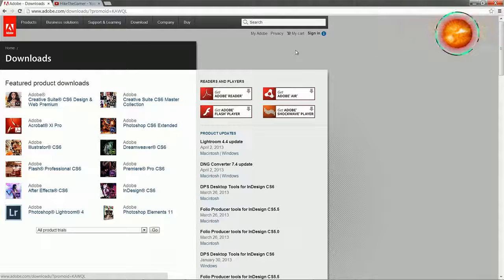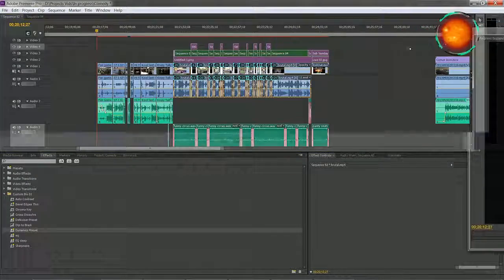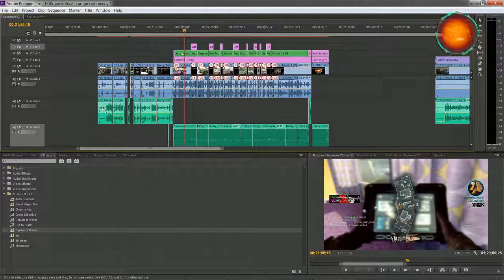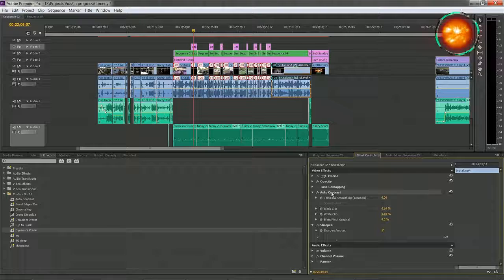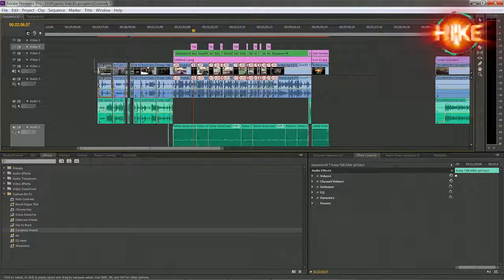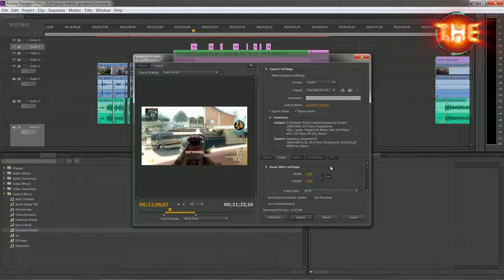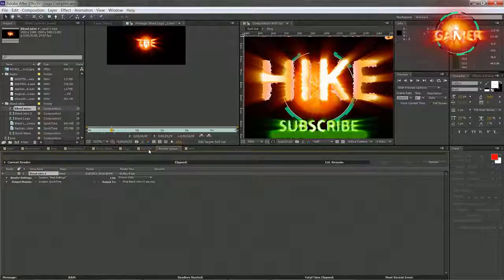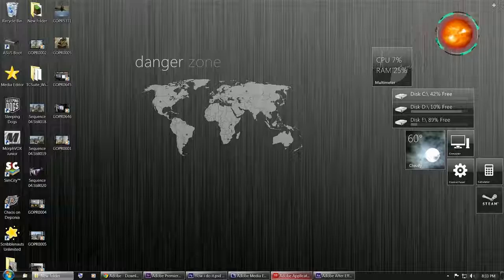How To Start A YouTube Channel Ep. three/three - Editing & Graphics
Per Your Request, As A Thank You To My First 1000 Friends(Subs) Here Is my Set Up & How I Do It

Software:
Adobe Cloud -
Editing Adobe Premiere -
Graphics After Effects -
Thumbs Acrobat Photoshop -